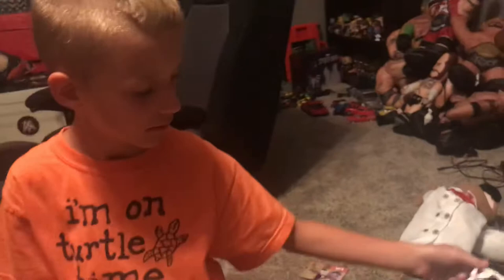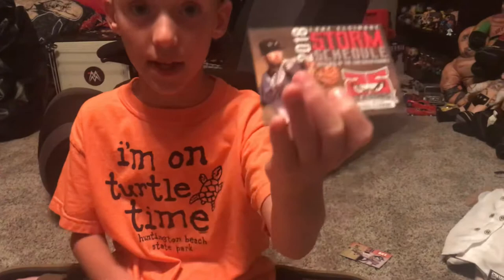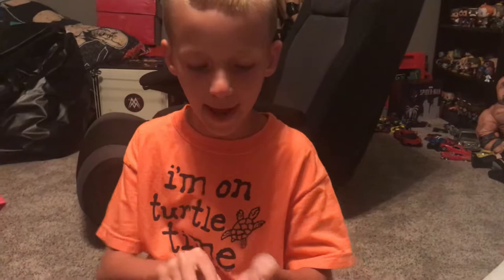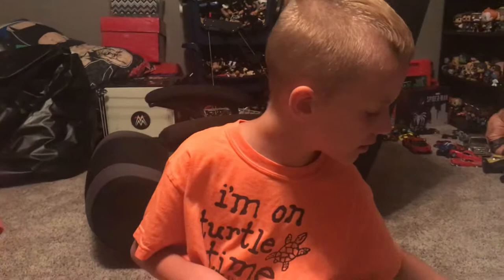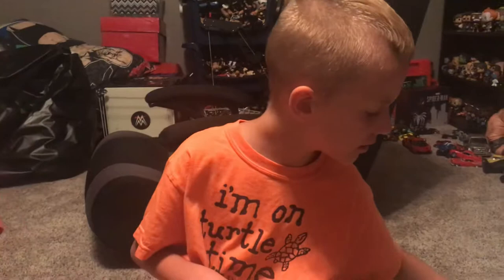An pack opening 2019 Lake Elsinore Storm